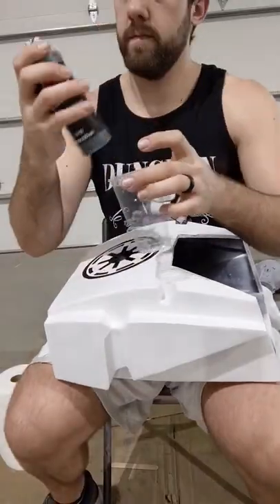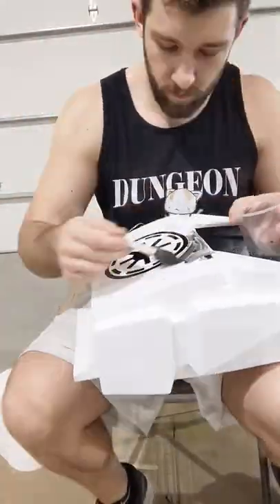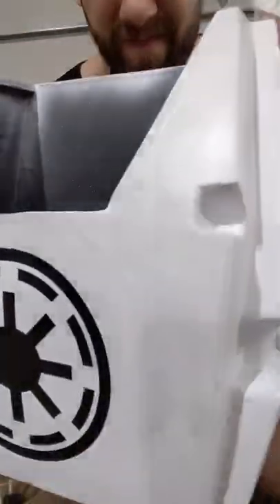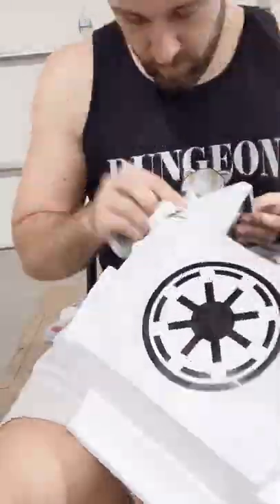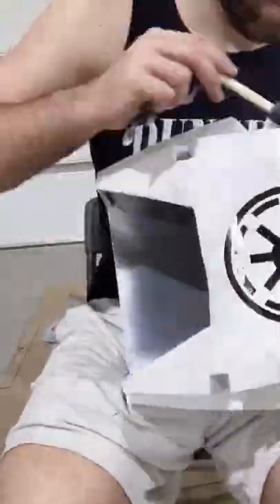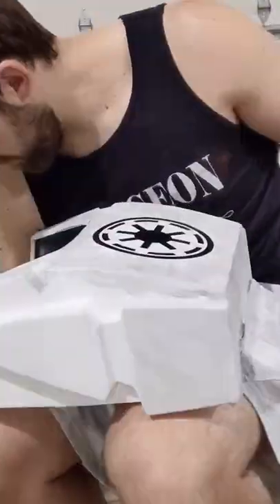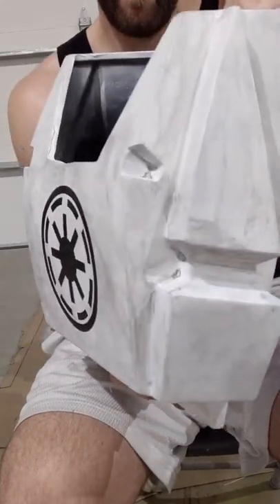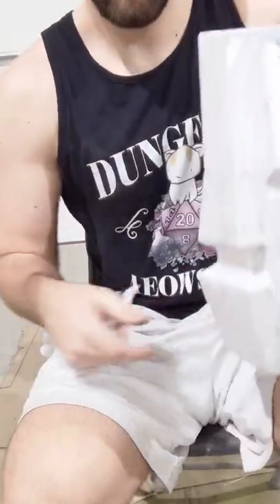Clone Trooper Backpack Pt 8